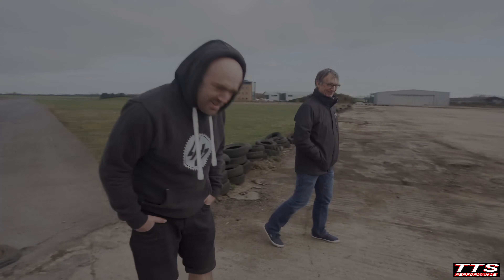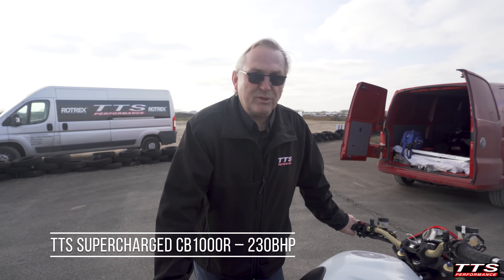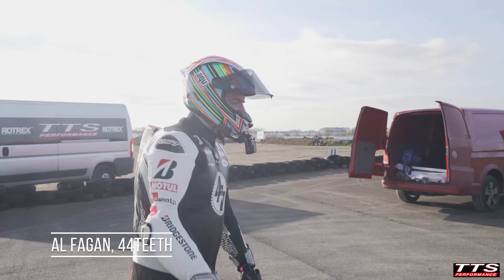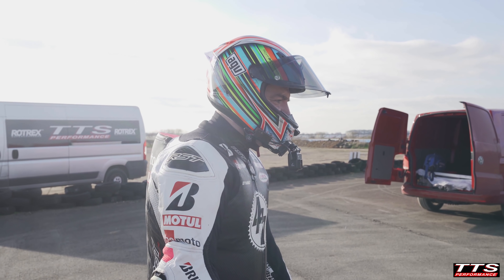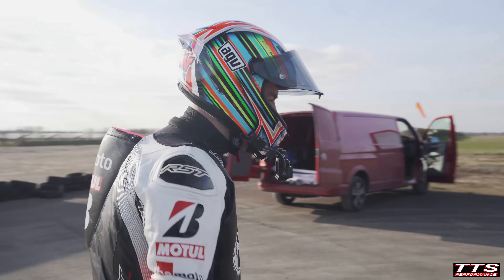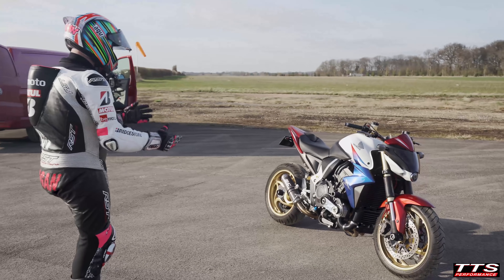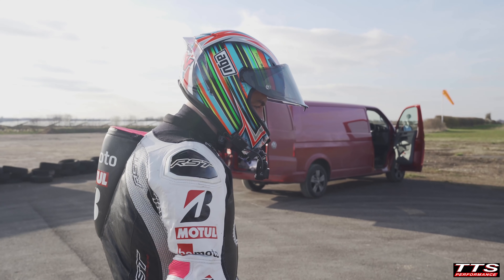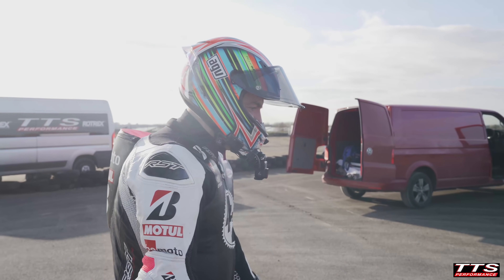44Teeth drag race our 230hp supercharged CB1000R!!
The guys from 44Teeth tested our 230hp, supercharged CB1000R against a £25,000 Ducati Panigale V4 in a drag race – with surprising results!

This simple, bolt-on kit delivers serious performance, transforming the capable CB1000R into a super-naked!